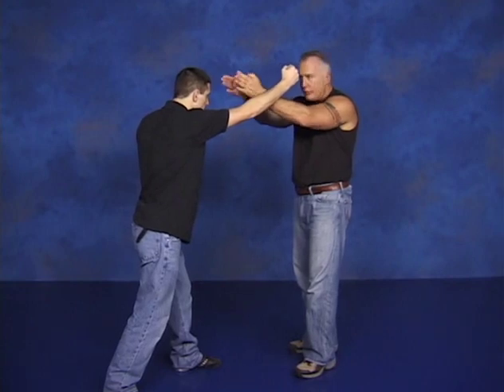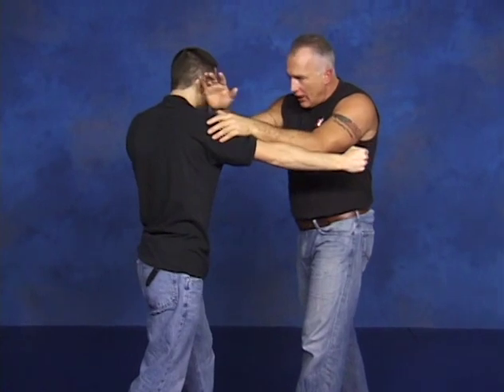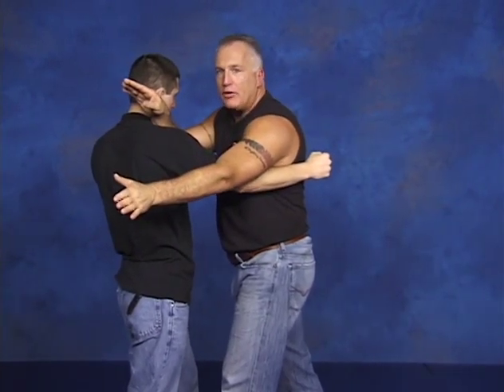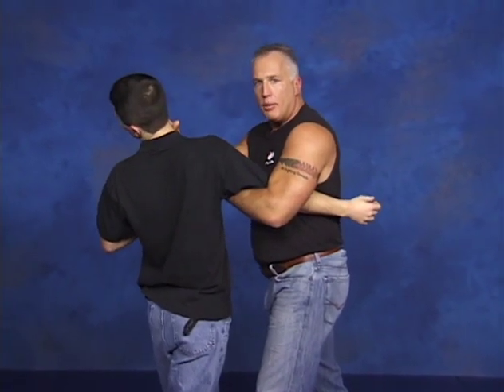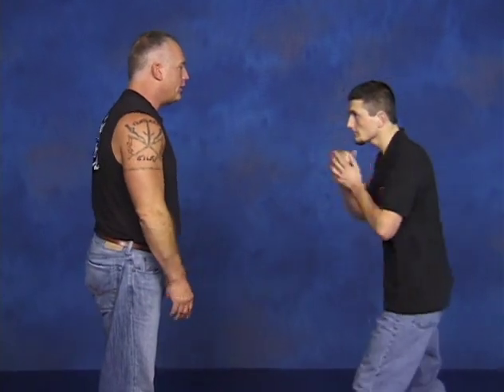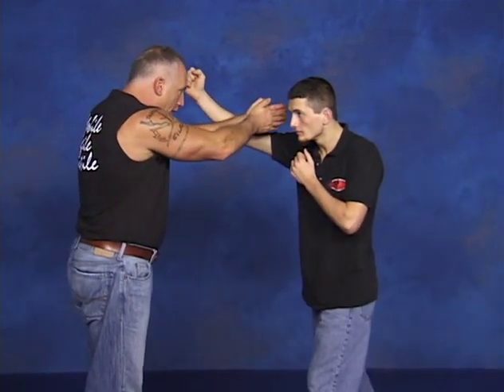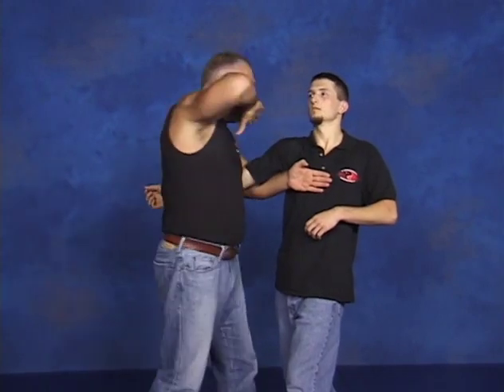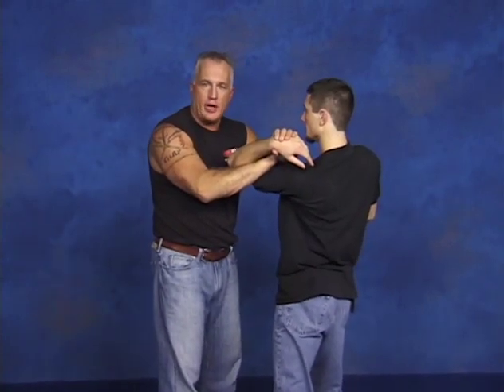Pentjak Silat Serak "Dive" - Guru Joseph Simonet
The "Dive" originated from Pentjak Silat Tongkat Serak Pukul #1. It once was a staple in many law-enforcement training curriculums, as it is an extremely effective fight-stopping entry. Here expert martial artist Guru Joseph Simonet demonstrates Pukul #1 and then shows you how he utilizes it in the Argument of Movement form of which he created . Want more training?! Check out our KI Online Martial Library for 7 DAYS ABSOLUTELY FREE!!! Click on this link to find out more.
When in doubt, train!